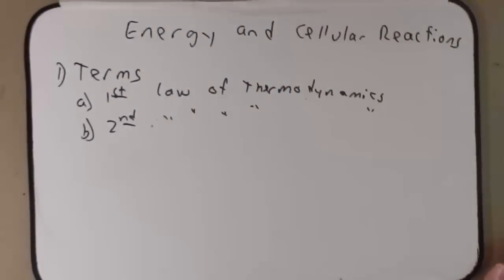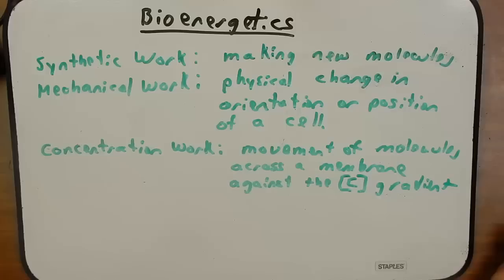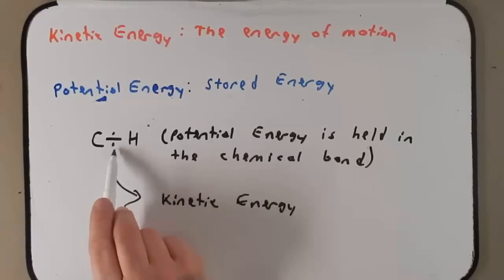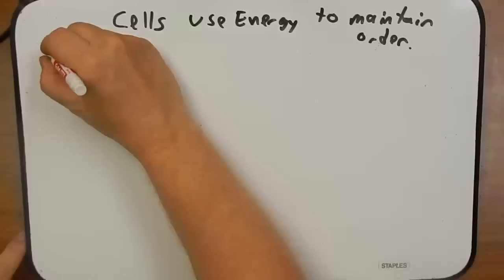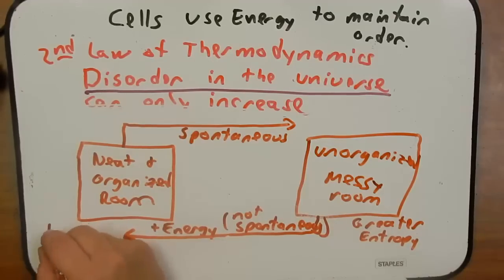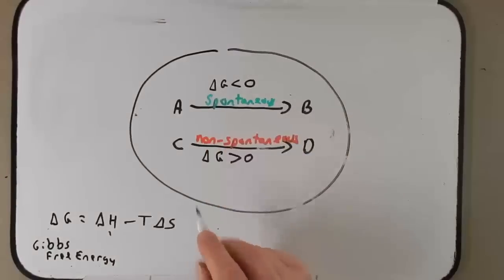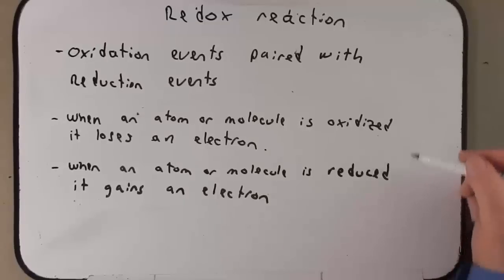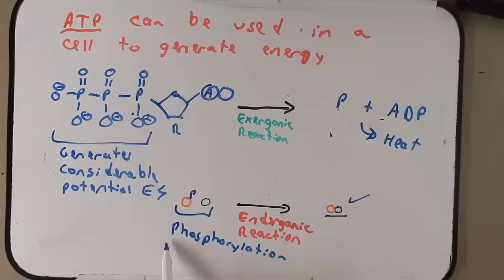Day 8 Energy